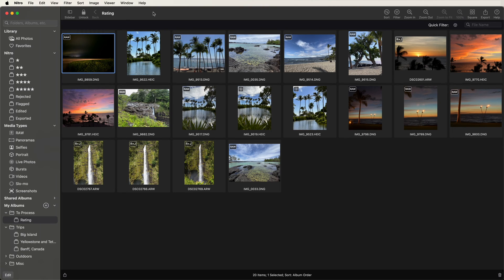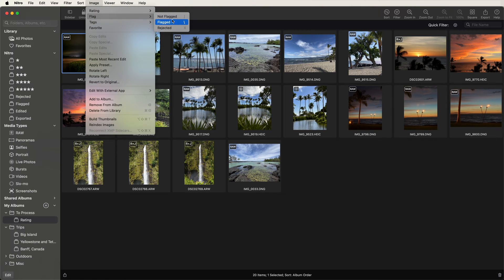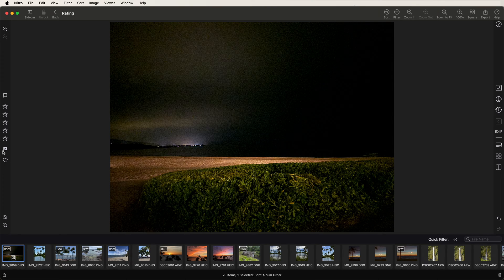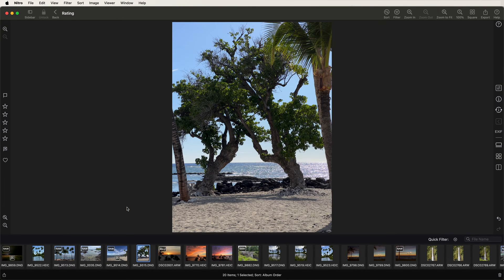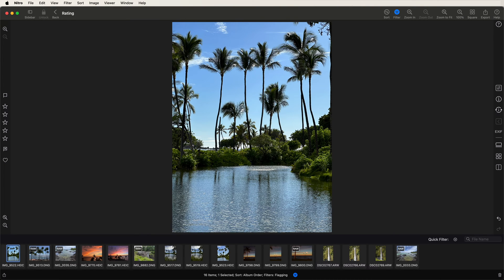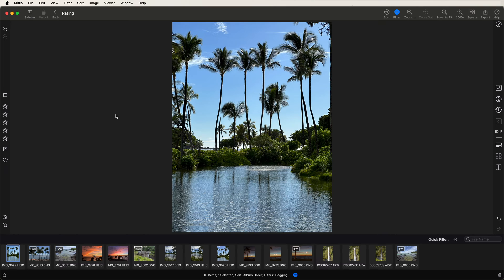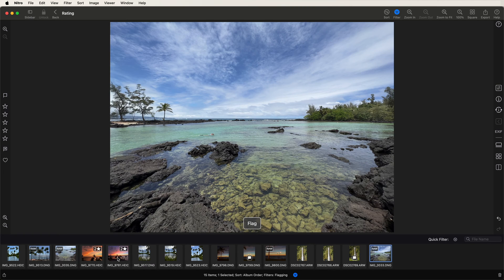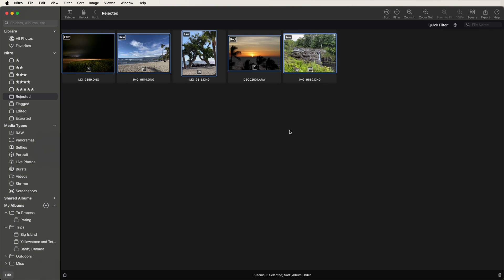Ratings and Flagging Images on Mac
Learn how to rate and flag images using Nitro for macOS.

Nitro is designed for every photographer and every photograph. No subscription signup, no nonsense. Requires macOS Ventura or later. Nitro has exceptional integration with macOS, including the most control over Apple’s RAW decoder. Its combination of flexible storage options, camera support, and editing tools is unmatched by any app. If you liked Aperture or RAW Power, you’ll love Nitro.

Flexible Storage Options
* Store your images in the file system, or use Apple’s Photo Library
* With Photos, ratings, edits, and smart albums sync over iCloud
* With Finder, ratings and edits are stored in XMP sidecars
* Move originals, ratings, and edits between the Photo Library and Finder

Thoughtful purchasing and trial options
* Try the app with absolutely no obligation. No signup, no unexpected charges.
* Buy the app once, or get an inexpensive monthly and annual plan
* All purchases include Nitro for iOS (coming soon!)

Stop waiting for camera support
* Supports more cameras than Photos, Darkroom, or Photomator, including compressed Fujifilm, and GoPro RAWs
* By far, the most control over Apple’s RAW decoder. Fine tune your RAWs with noise reduction, moire, ProRAW tone mapping, and more.

* View detailed metadata side-by-side
* ExifTool integration with favorites
* Synchronized Pan and Zoom of up to 16 images at once
* Comparison mode helps you pick your favorites from a burst
* Light and Dark user interface modes

Masking with AI
* AI-generated masks to quickly isolate a subject or background
* Linear and radial gradients with invert and control over the ramp
* Brushes provide full control over your mask, including softness, strength, and size
* Edge Aware brushes automatically follow contours
* Fine tune AI and gradients with brushes for maximum control

Quick Fixes
* Clone
* Spot/Wire Removal
* Highlight Recovery
* Auto Enhance

16 Professional Adjustments
* Tone, Enhance, White Balance, RAW
* Crop, Lens Correction, Perspective
* Levels, Curves, HSL, Split Toning
* Detail, Depth, Black and White, Vignette, Channel Mixer
* Apply most adjustments to masks including Levels, Curves, Blur, HSL, and Fringe control

Presets, LUTs, and Copy/Paste
* Quickly enhance images with a large set of presets and LUTs
* Import your own LUTs and make your own presets
* Advanced Copy and Paste of adjustments
* Camera presets let you apply adjustments automatically by camera model

Do More with the Photo Library
* Make Smart Albums with complex queries
* Search by file name, file type (including RAW+JPEG), and more
* Sync everything over iCloud
* Edit inside Nitro or with the included Photo Editing Extension

Do More with the File System
* Rate, flag, and edit non-destructively
* All data is stored in XMP sidecars next to your originals
* Search by file name, camera, lens, ISO, and more

Workflow the way you want
* Batch processing of presets, rotation and export
* Export with control over size, compression, format, and metadata
* Launch other apps after export for custom workflows
* Integrated watermarking with both images and text
* External Editor support (Finder only)
* RAW Power edits are 100% compatible with Nitro

Does NOT support OpenCore Legacy Patcher.